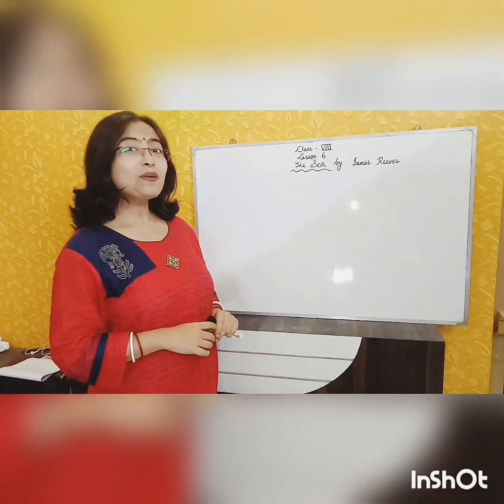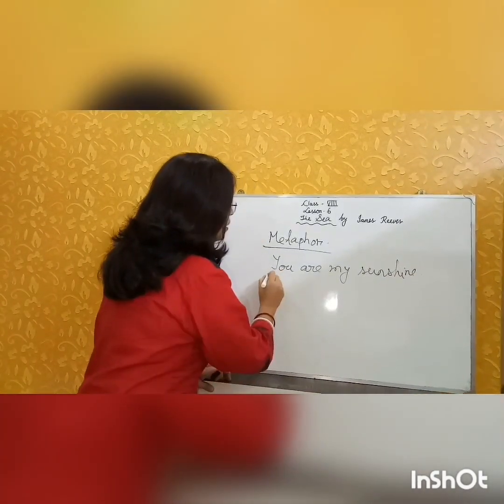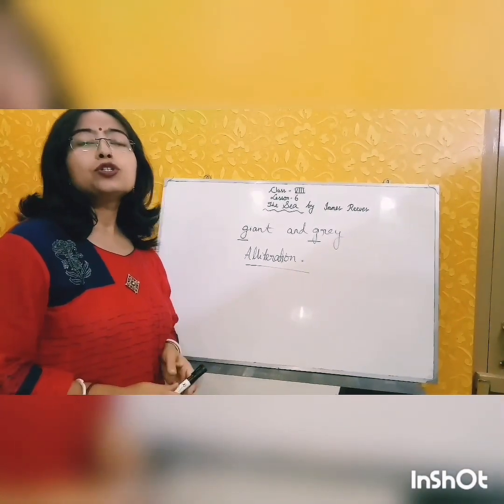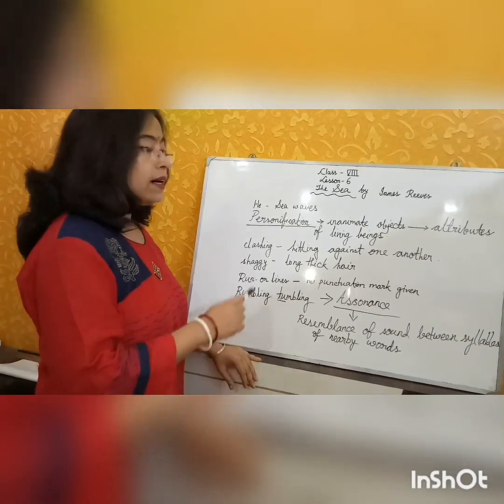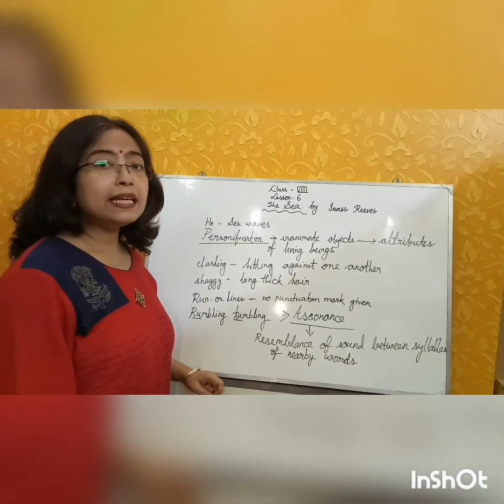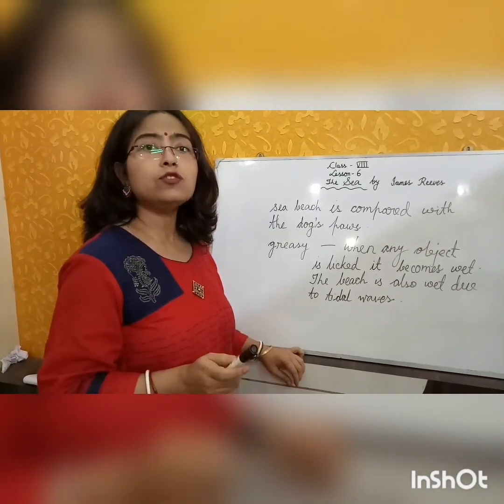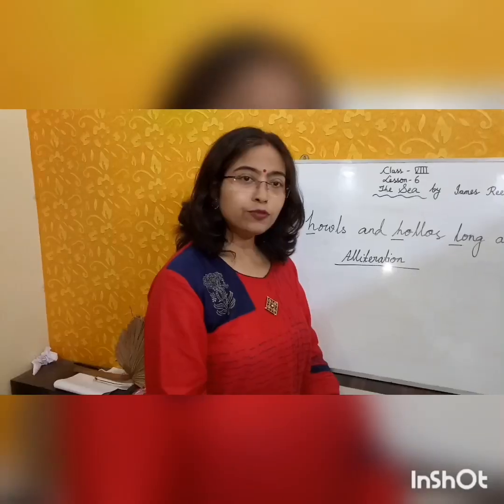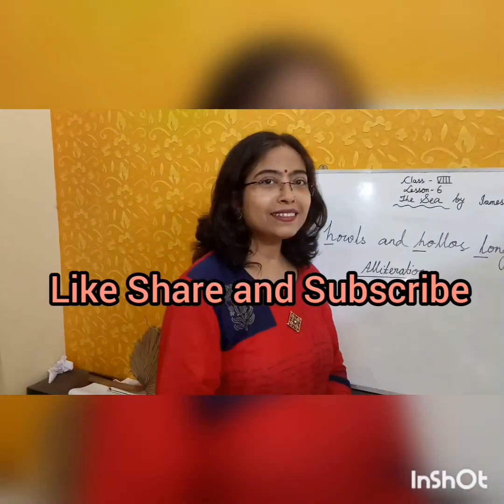The Sea by James Reeves(Ist and 2nd Stanza)